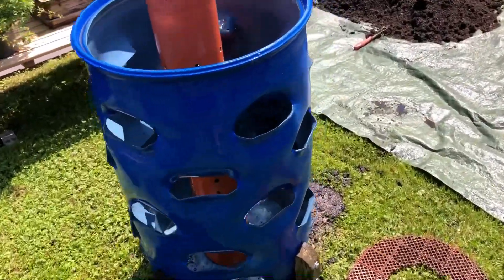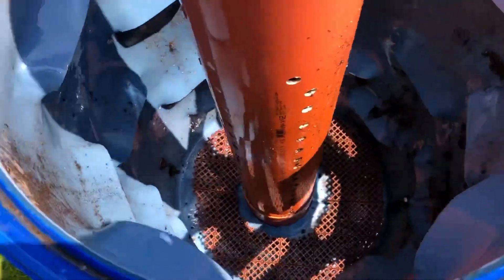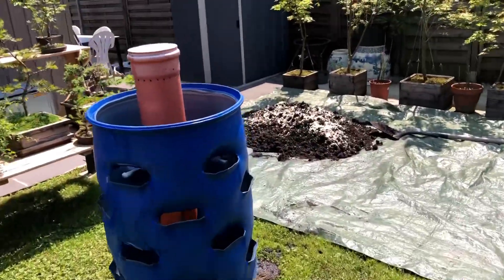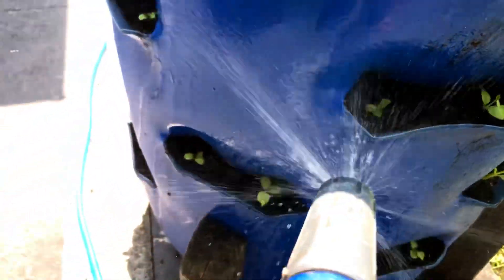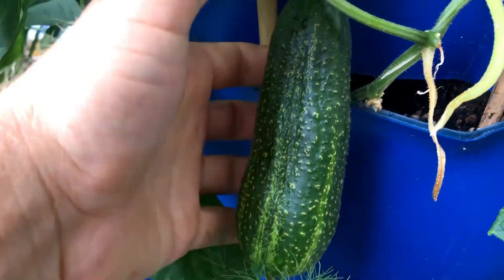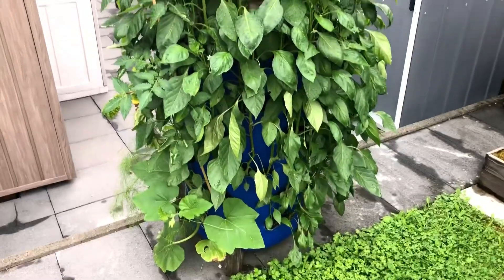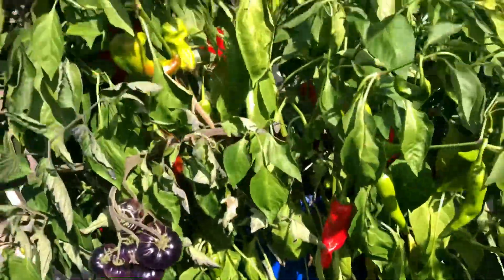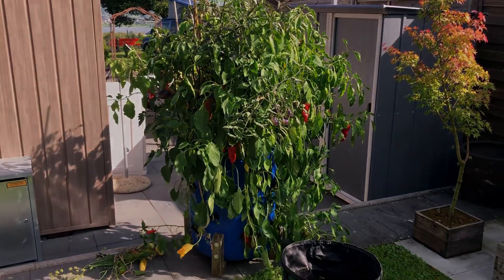Barrel Garden 2023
Reworking the soil for the barrel garden and the results of the 2023 growing season. Huge success!